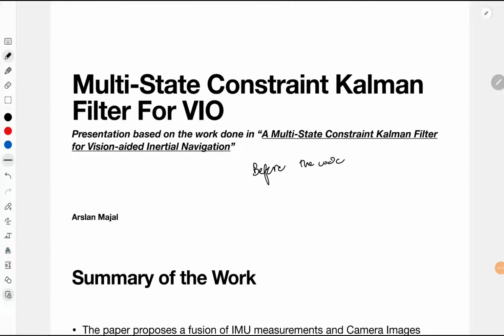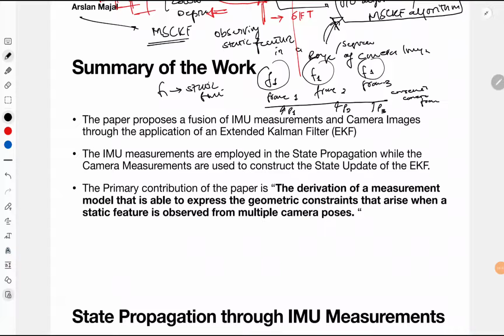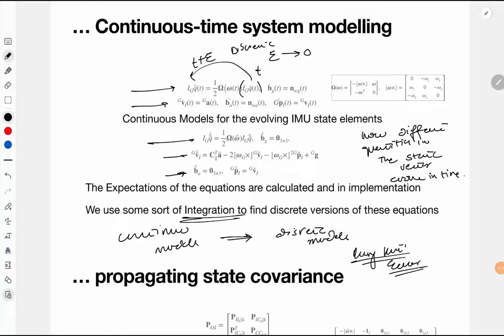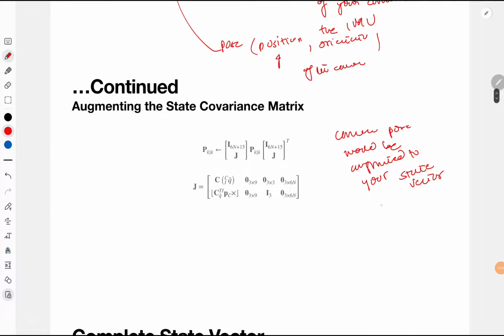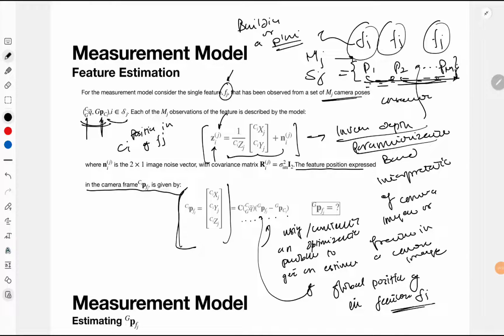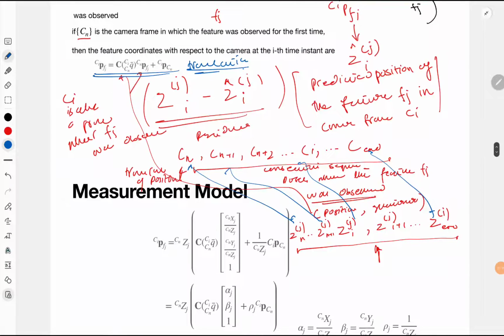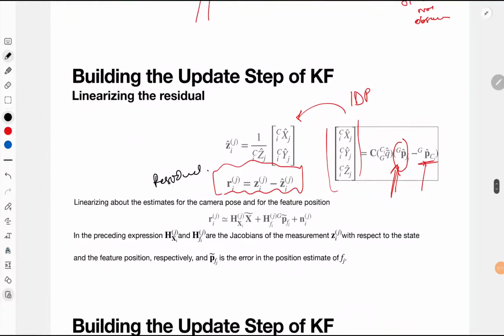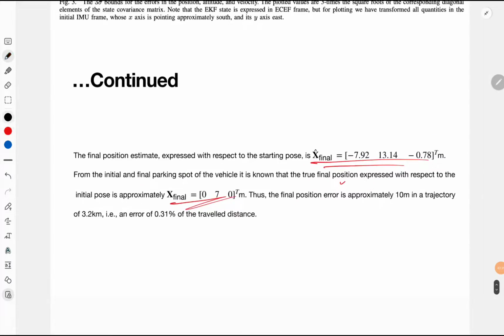MSCKF | Multi State Constrain Kalman FIlter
In this video I try to go over the main Ideas in the Multi State Constraint Kalman Filter (MSCKF) use in Visual Inertial Odometry (VIO). I hope this is helpful.